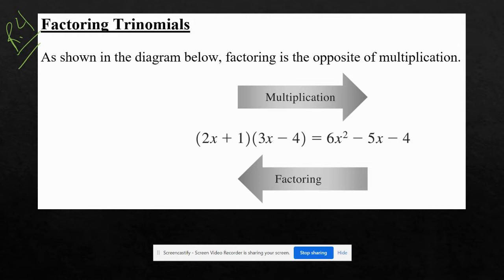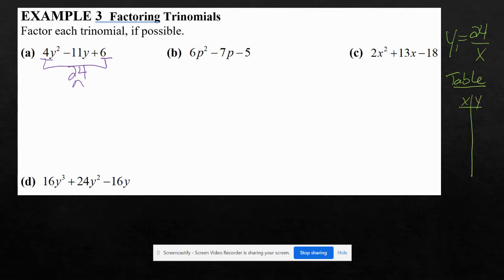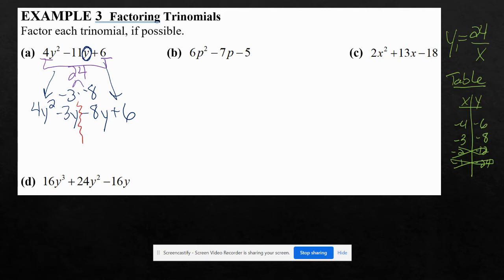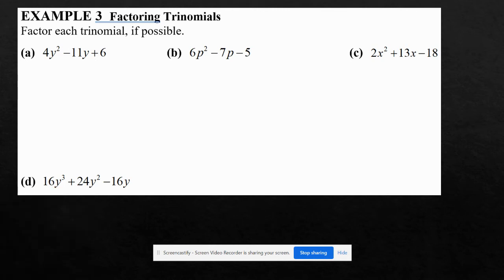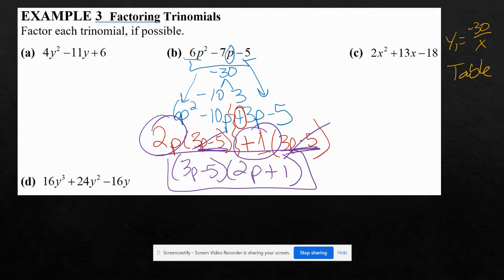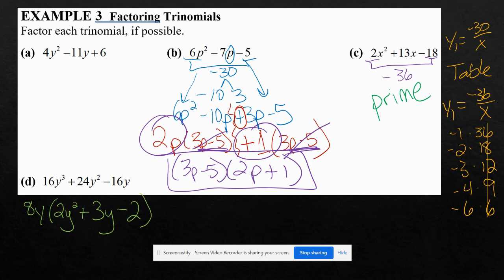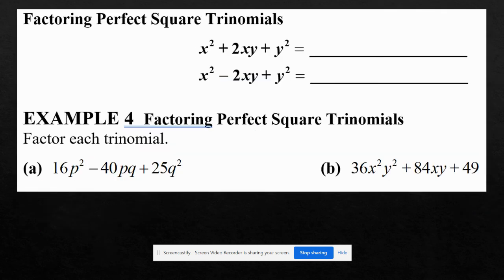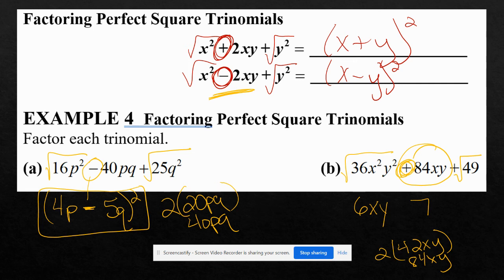R.4 Day 2: factoring trinomials (College Alg)